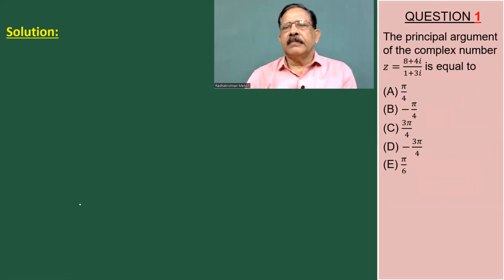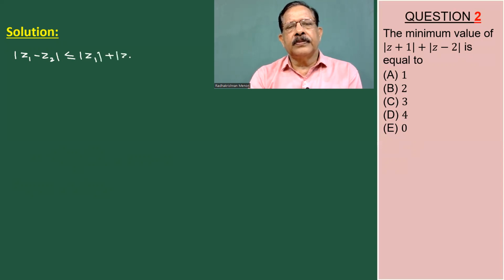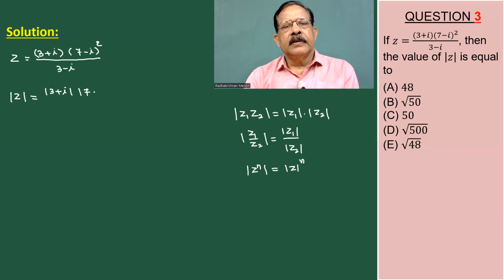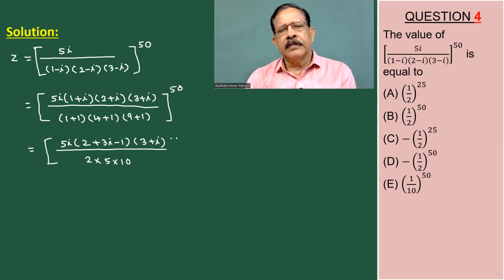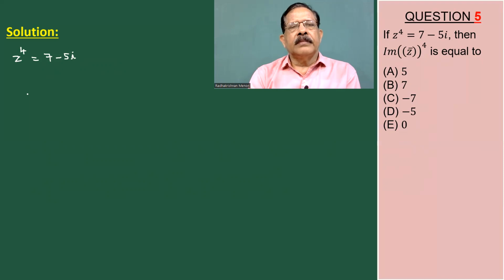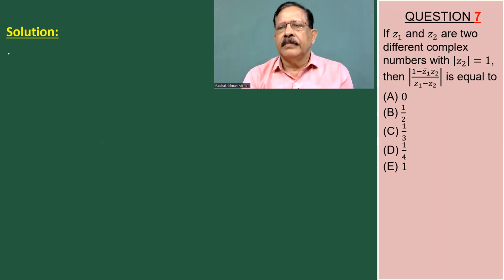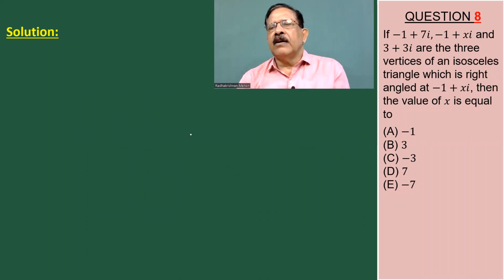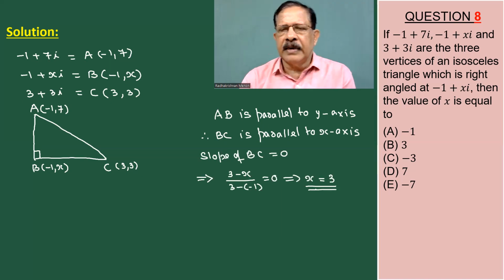GEAR UP FOR KEAM 2023 - SOLUTIONS COMPLEX NUMBERS (KEAM 2022)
SOLUTIONS OF QUESTIONS FROM THE CHAPTER COMPLEX NUMBERS WHICH WAS ASKED IN KEAM 2022